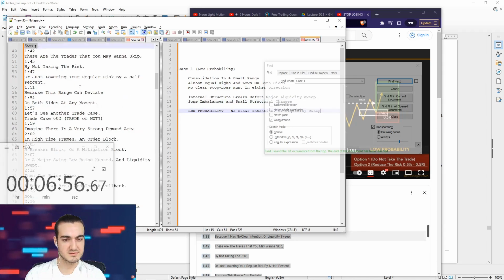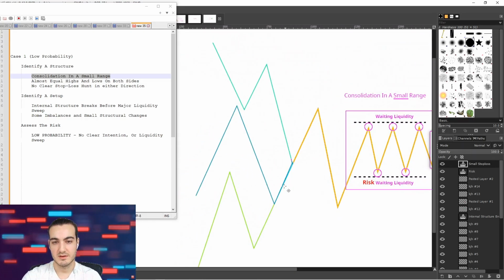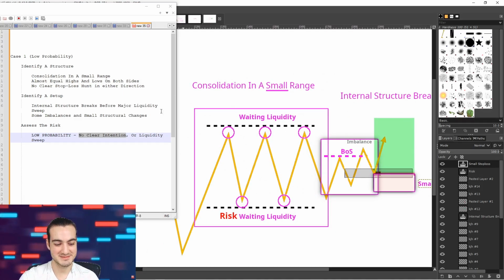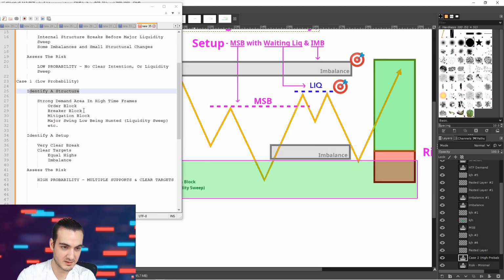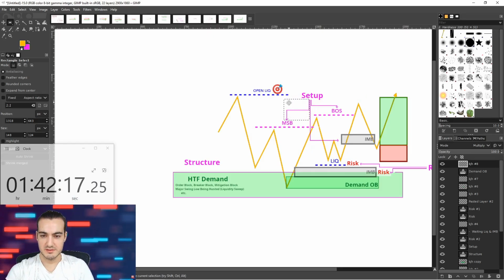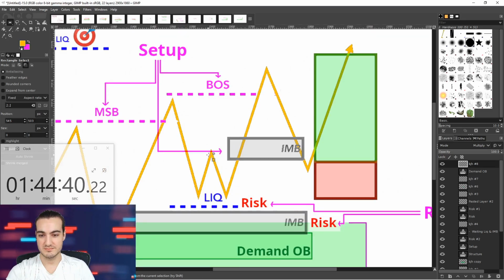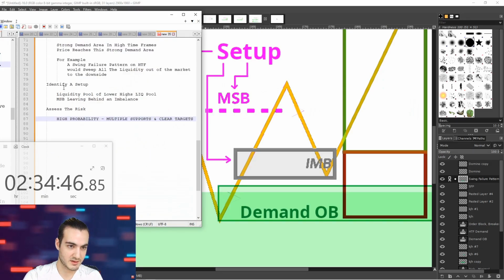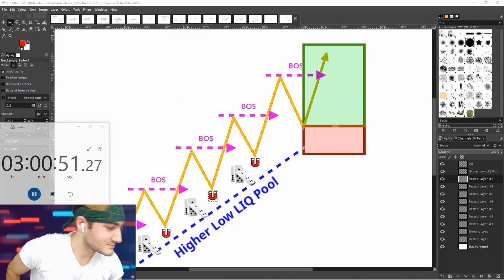Ep. 12 ( Hours 39 - 42 ) Topic: High vs Low Probability Trades Pt. 1